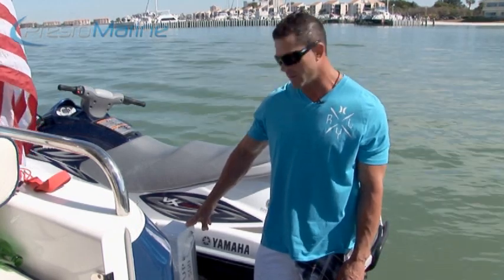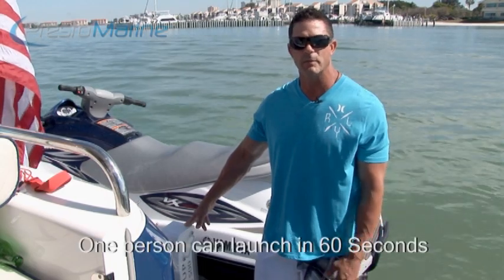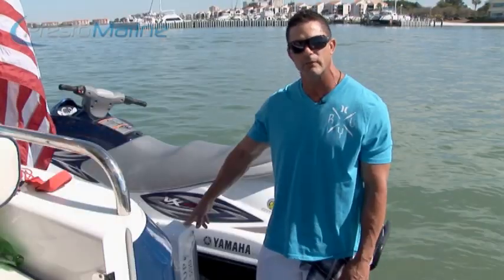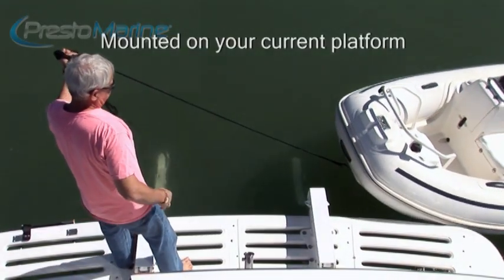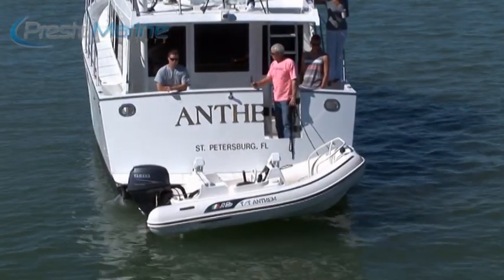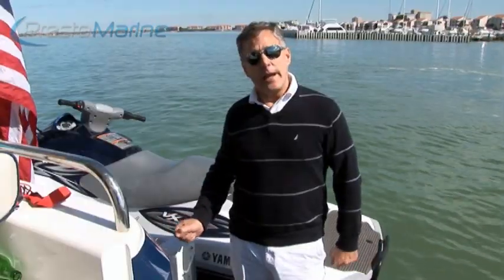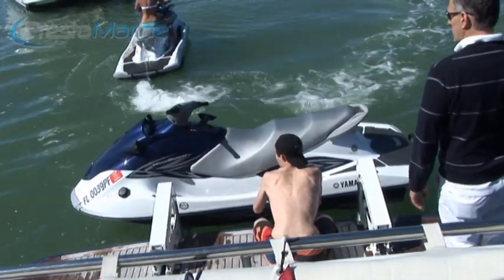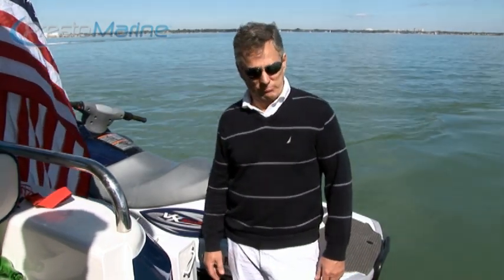Presto Marine Lift Commercial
Presto Marine lift commercial.  Professional website and commercial video for hydraulic marine lift.